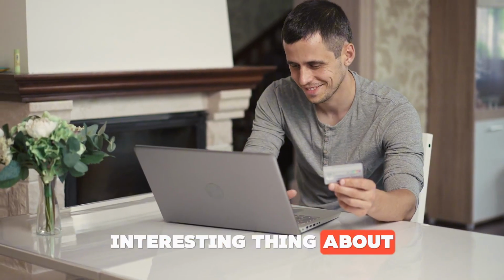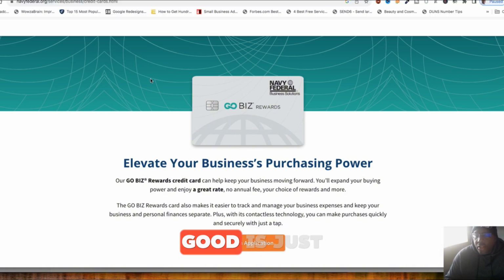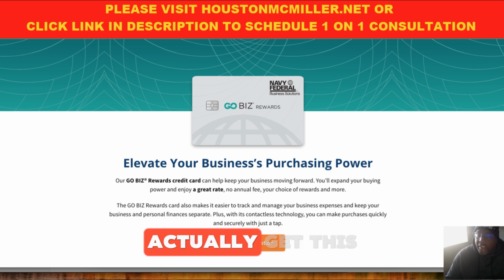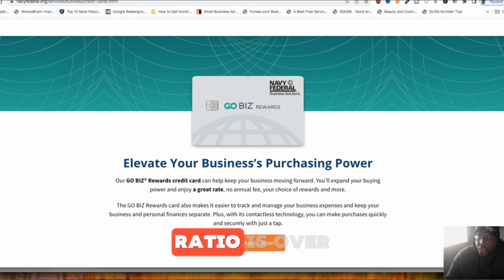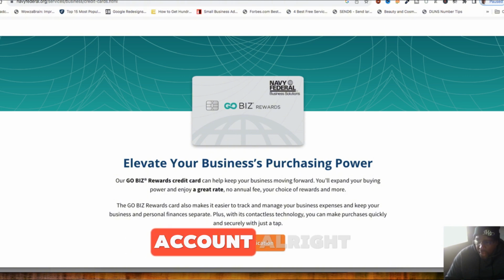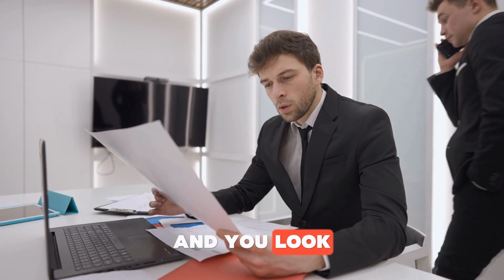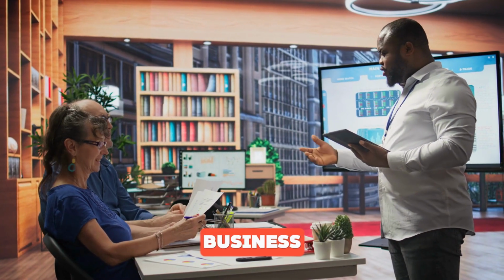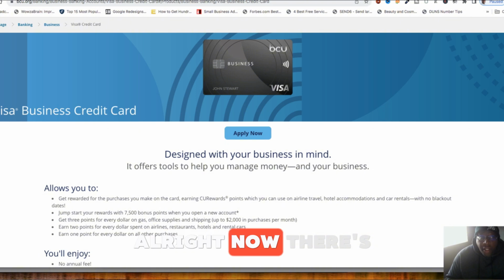Easiest Way To Get A $25,000 Navy Federal Business Credit Card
Discover the insider secrets to getting approved for Navy Federal's $25,000 business credit card! In this comprehensive guide, I reveal how to join Navy Federal without military connections, boost your internal score, and get approved even with a new business. Learn about alternative credit unions with easier approval processes, including BCU, Viridian, and NASA Federal. I share exclusive tips about qualifying credit scores, debt-to-income requirements, and how to maximize your approval chances. Plus, discover why certain business types might face challenges and how to overcome them. Don't miss the crucial information about business payroll setup that could increase your credit limits! 🏦💳